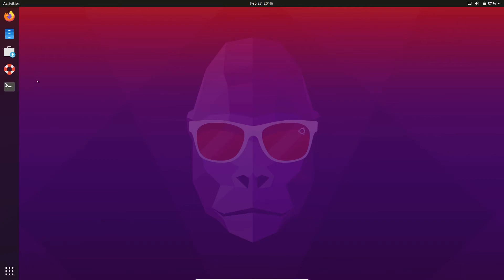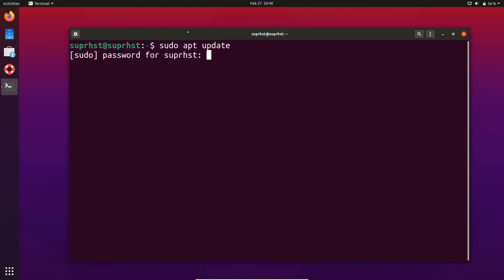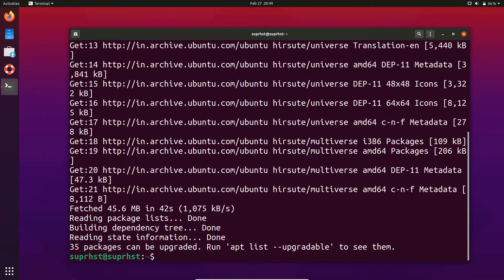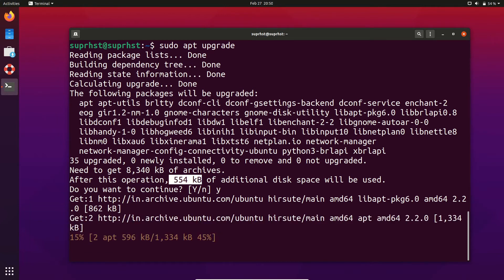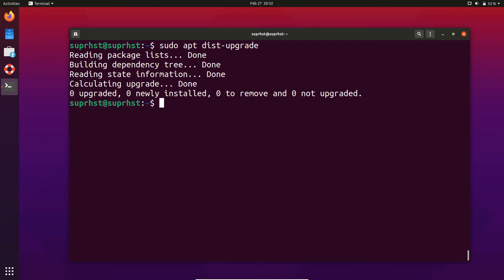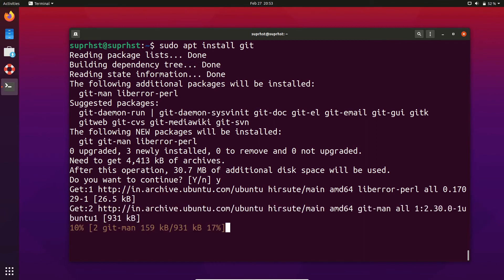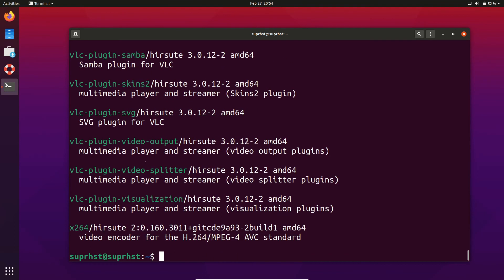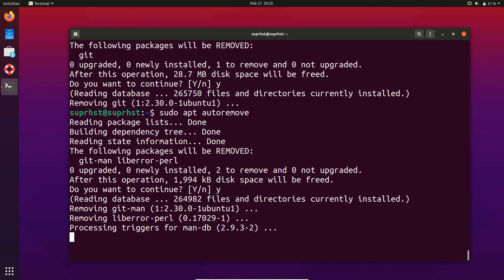Aptitude Package Manager Ubuntu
This is not a complete yet helpful short demonstration of aptitude package manager
apt
apt-get